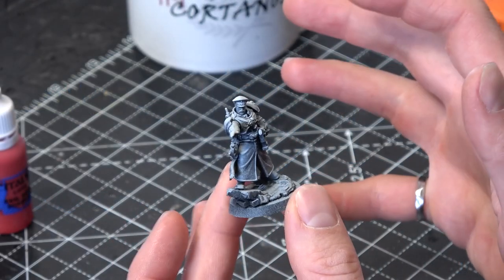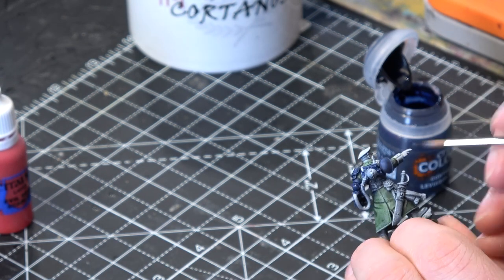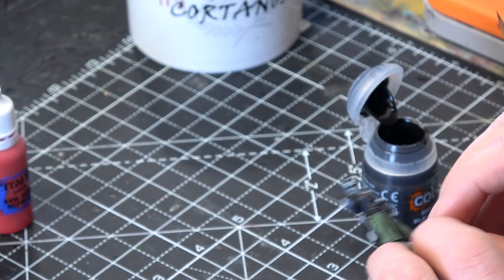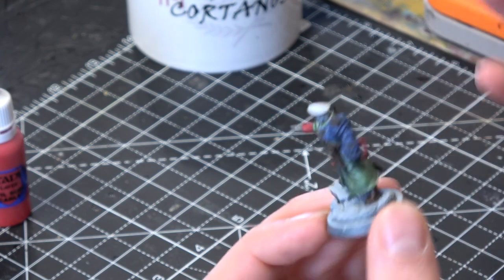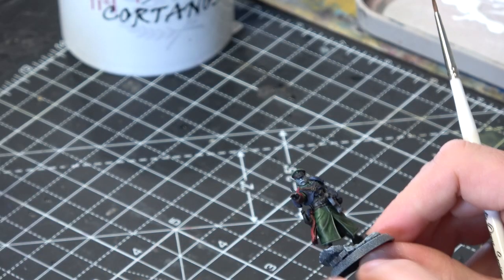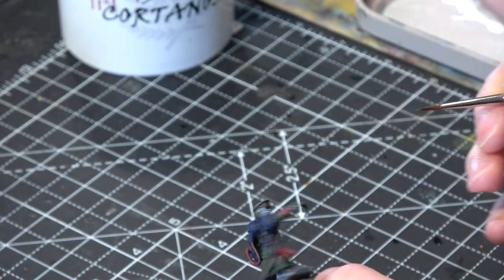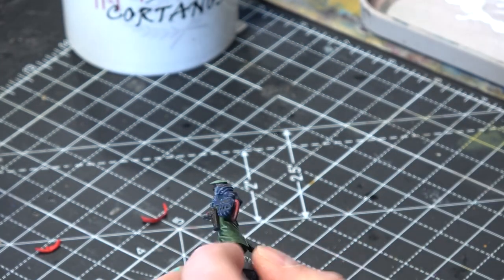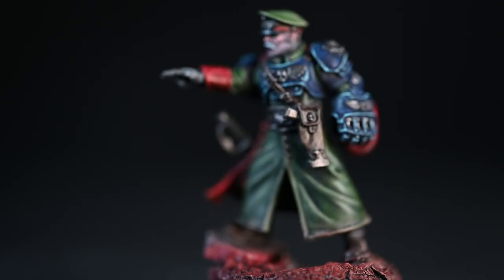HOW TO Paint Astra Militarum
Rowan is back with another painting tutorial. He worked closely with Dean in figuring out a colour scheme that was true to Dean's vision, would look striking on the tabletop and could be painted on mass with relative ease. This is what he came up with and is available for you in one easy guide.